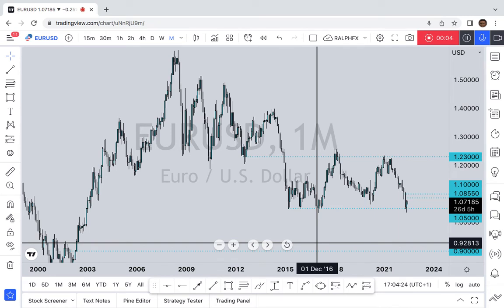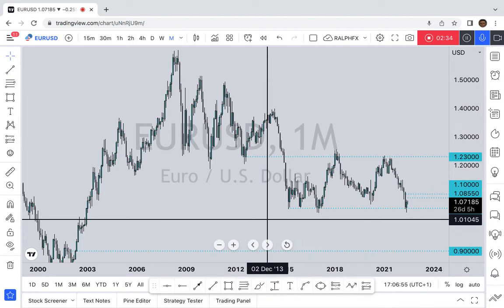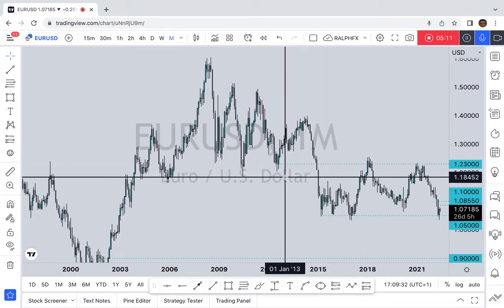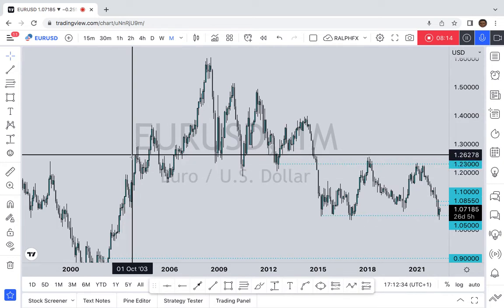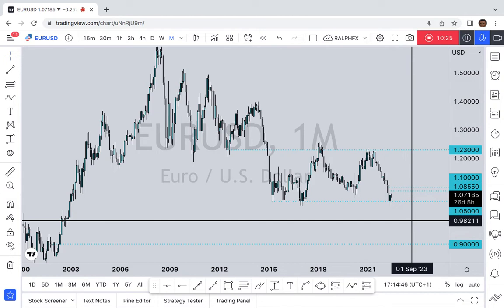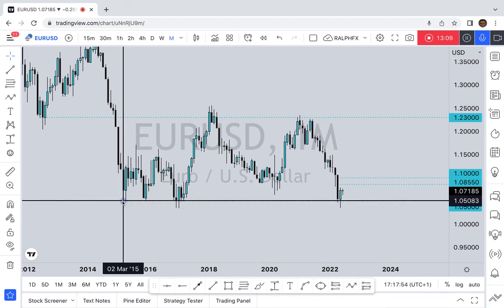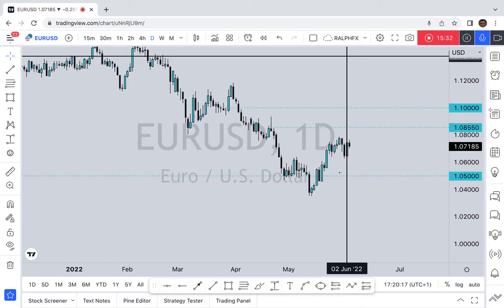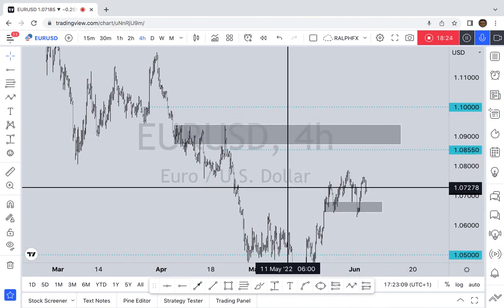Powerful Supply and Demand Strategy For Beginners